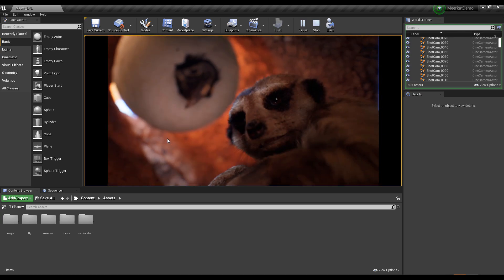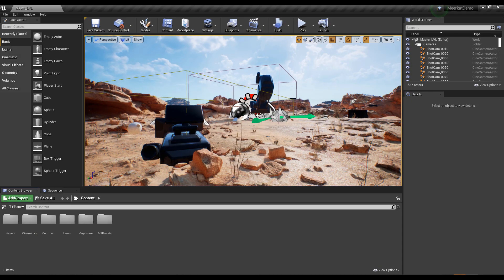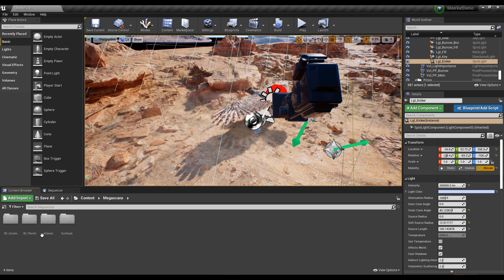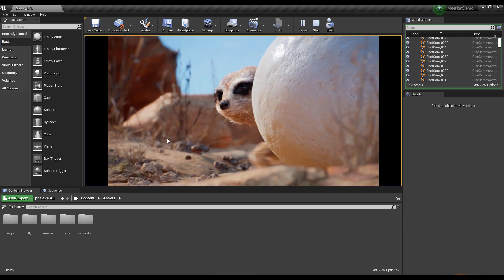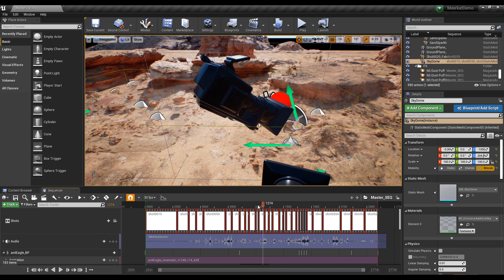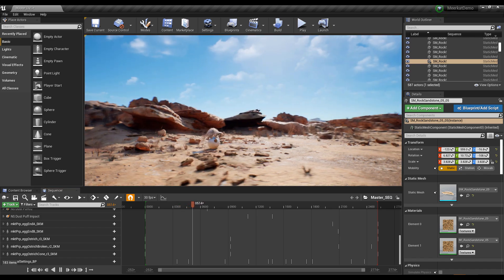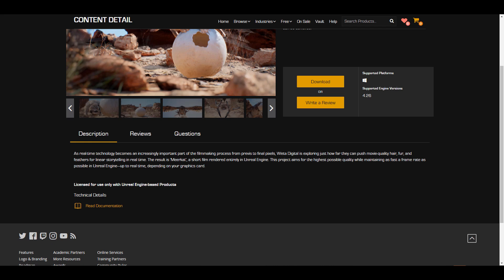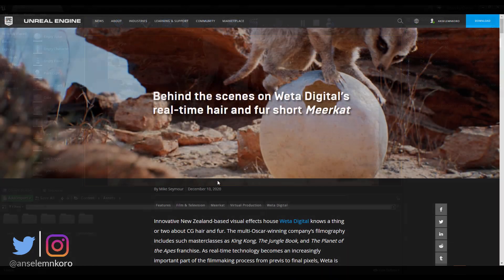I Got WETA Digital's Project File 😍😜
As real-time technology becomes an increasingly important part of the filmmaking process from previs to final pixels, Weta Digital is exploring just how far they can push movie-quality hair, fur, and feathers for linear storytelling in real-time. The result is ‘Meerkat’, a short film rendered entirely in Unreal Engine. This project aims for the highest possible quality while maintaining as fast a frame rate as possible in Unreal Engine—up to real-time, depending on your graphics card.

Links:
READ UP